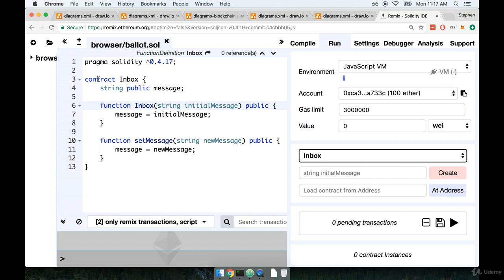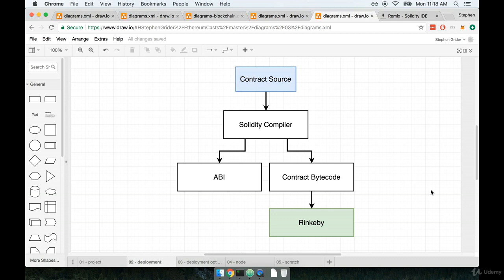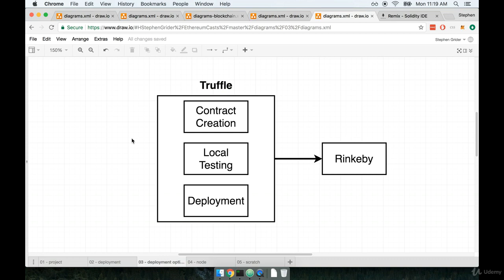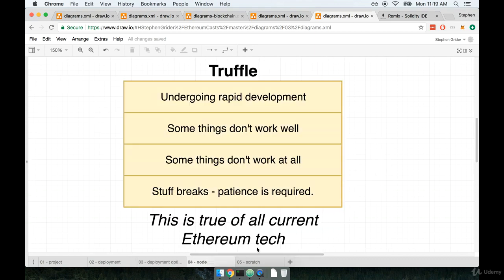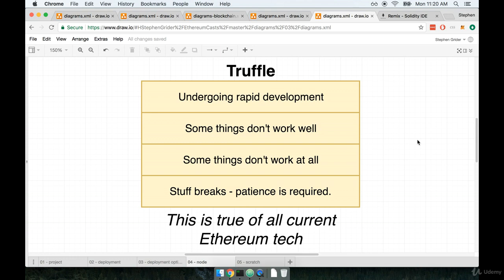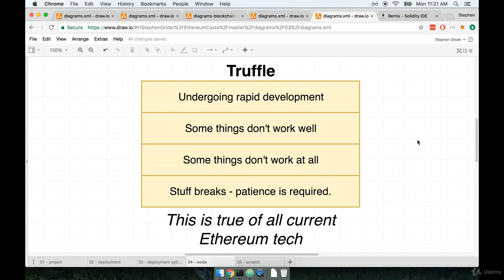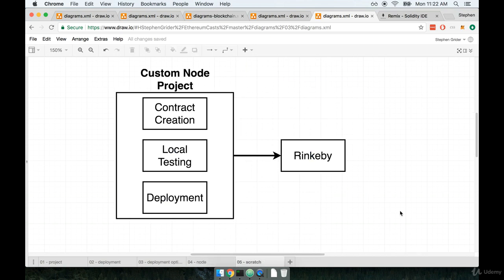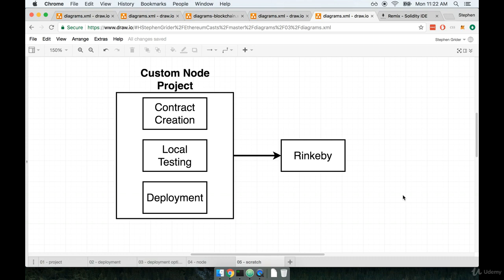Contract Deployment -- 1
file:///C:/Users/PC/Desktop/Blockchain%20Basics%20A%20Practical%20Approach/New-GetFreeCourses.Co-Udemy-Ethereum%20and%20Solidity%20The%20Complete%20Developer's%20Guide/2.%20Smart%20Contracts%20with%20Solidity/1.%20Don't%20Skip!%20%20Node%20JS%20Versioning.html

ethereum withdrawal
ethereum xrp
ethereum xen
ethereum xbt vs xbte
ethx
xmrig ethereum mining
ether x
ather x2
eth xrp
xrp vs ethereum
xrp ethereum
xen ethereum
xfx rx 580 8gb hashrate ethereum
6700 xt ethereum hashrate
6900 xt hashrate ethereum
ethereum yield
ethereum yorum
ethereum youtube hack
ethereum youtube
yul ethereum
youtube ethereum
y is ethereum going down
yethandi ethereum
ethereum zero
ethereum zkevm
ethereum zombies
zaorski ethereum
zotac rtx 3060 hashrate ethereum
zukunft ethereum
ethereum 0.2
ethereum 0x
eth 0.2
ether 0 fnf
eth0
0.5 ethereum
ether 0
0.38 dropped of ethereum cryptocurrency as of october 01 2022
ethereum 10k
ethereum 100k
ethereum 101
ethereum 150k
ethereum 10 year price prediction
ethereum 100x
ethereum 1 vs 2
ethereum 10000
ethereum 1.0
ethereum 1 million dollars
1 ethereum price in bangladesh
1 ethereum price in india
1 ethereum free
1 ethereum in 2030
1 ethereum mining
10 ethereum
15 september ethereum
17 lakh rupees ethereum mining rig
1660 ti hashrate ethereum
100 ethereum
ethereum 2.o
ethereum 2.0 big update
ethereum 2025
ethereum 2.0 hacker
ethereum 2022
2060 hashrate ethereum
2.0 ethereum
2022 ethereum mining
22 april 2022 price ethereum
2022 ethereum price prediction
2060 super hashrate ethereum
2070 super hashrate ethereum
2080 ti ethereum mining
2030 ethereum prediction
2miners ethereum payout
ethereum 30k
ethereum 3.0
ethereum 32 staking
ethereum 30000
ethereum 3000
ethereum 3d
ethereum 300
ethereum 3ac
32 ethereum staking
3070 ti hashrate ethereum
3060 ti hashrate ethereum
3080 ti hashrate ethereum
3060 hashrate ethereum
3090 hashrate ethereum
3090 ti hashrate ethereum
3080 hashrate ethereum
3060 ti ethereum mining
3x long ethereum token
ethereum 40k
ethereum 4k
ethereum 400
ethereum 4000
ethereum 40
esther 4
ather 450x
ather 450 plus
eth 400
eth 40k
40 ethereum
4 gb ekran kartı ile ethereum mining

ethereum 51
51 attack ethereum
5500 xt ethereum hashrate
eth 600
6650 xt ethereum
6750 xt ethereum
6950 xt ethereum
6600 hashrate ethereum
6 april price ethereum
6800 hashrate ethereum
6500 xt hashrate ethereum
6700 xt ethereum mining
6950 xt ethereum hashrate
6600 xt ethereum hashrate
ethereum 750
esther 7
70 ethereum secrets (10971)
eth 700
70 the ethereum (10339)
75 of ethereum pos is down
ethereum 800
ether 8d
eth 800
eth 8月
ethereum 99bitcoins
ethereum 999+
ethereum 99
ether 9th wonder
eth 900
ether 9
99bitcoins ethereum
980 ti mining ethereum
gtx 970 mining ethereum
ethereum 900